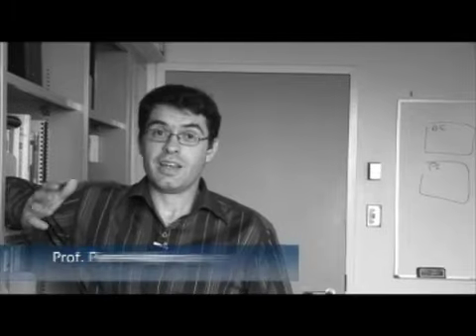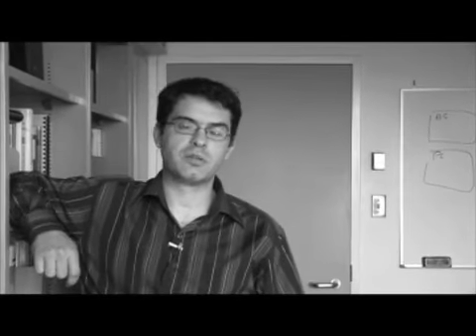ERPsim : New features in version 2.6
The clip describes new features available ERPsim v 2.6.